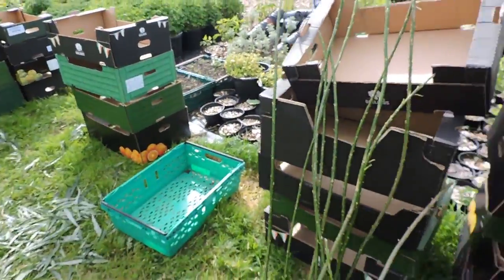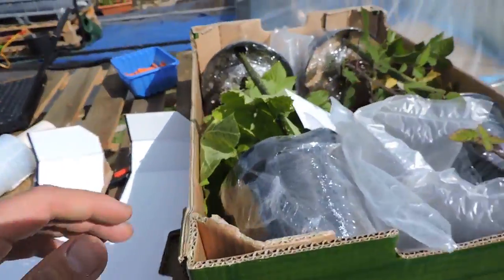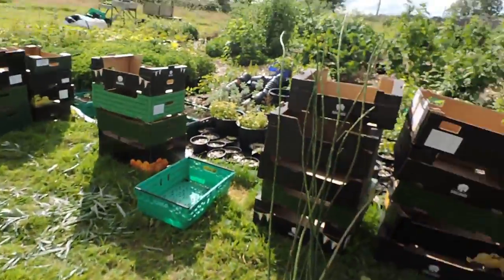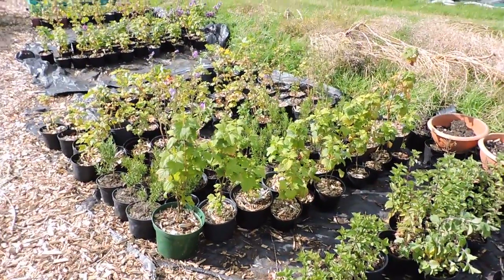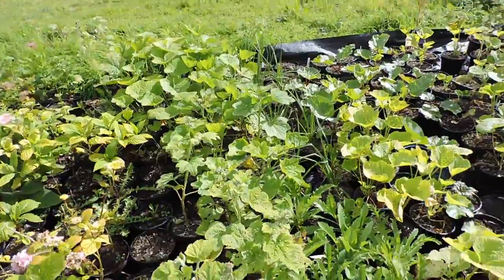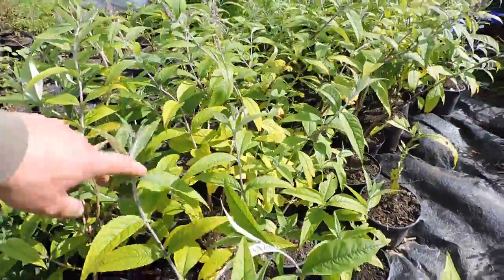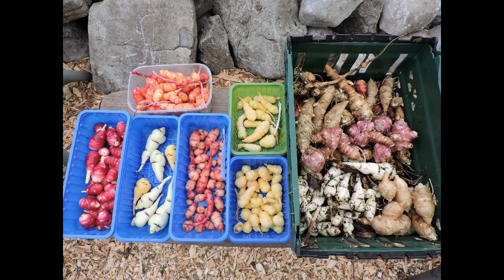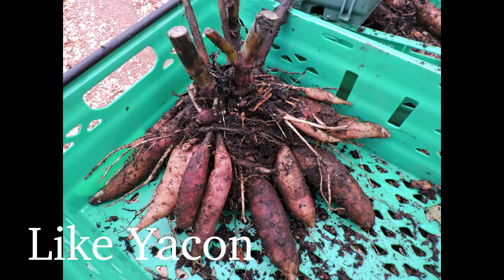Summer Sale Update, Pizza Garden Peek, Tuber Announcement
Here is a little update on our summer plant sale. A great thanks to all of you that have bought plants, we appreciate it! A third of the plants are already sold out, but lots of nice plants still available. We will also give a quick peek at our no dig pizza garden just 4 weeks after planting. There's a full tour  showing you the individual plants coming soon. We've got an announcement on the ancient edible tubers pre sale coming up soon.

Check out our online shop for ancient edible tubers, plants and cuttings. We also accept BARTER. Please feel to ASK US any questions you have and let us know if you have been growing your own.

Lots of pictures, info and videos on near zero maintenance and highly productive gardening, many recipes, country wine and cordial making, medicinal and food plants, plant propagation and much more.